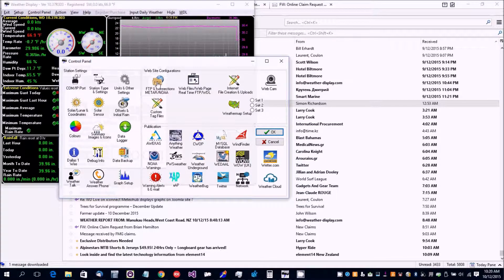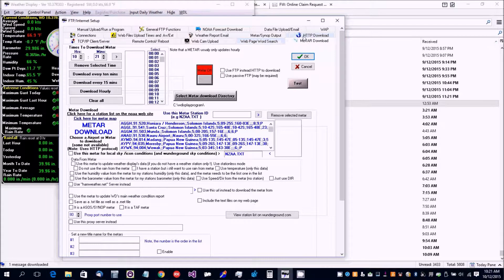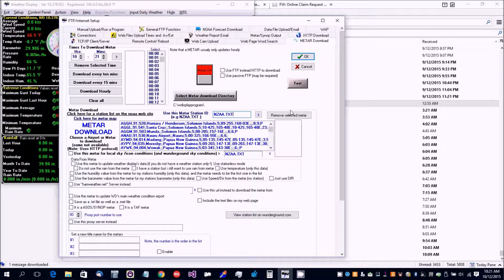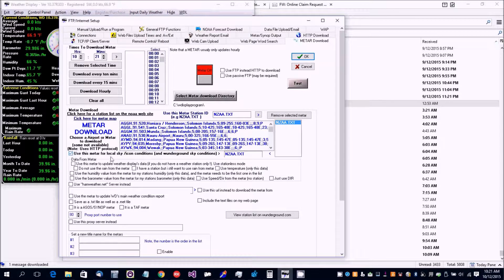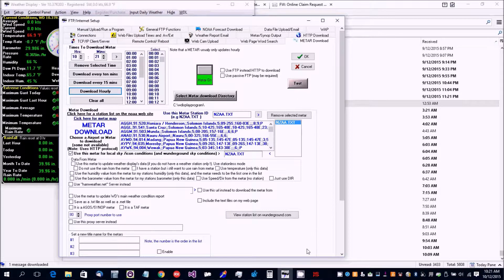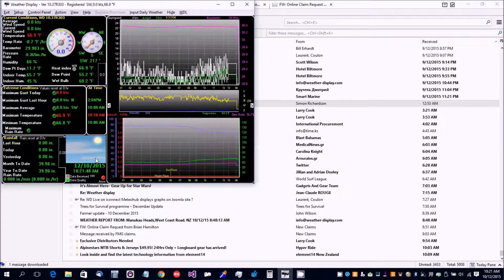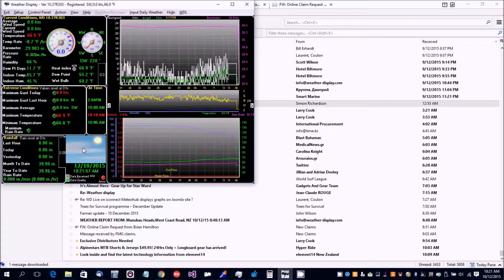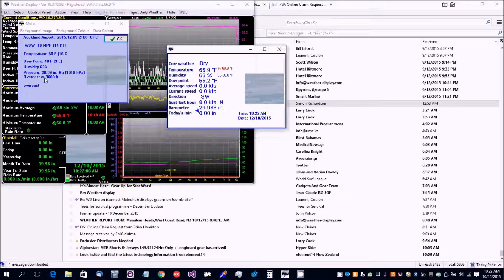metarsetup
How to set up weather display to use an Airport Metar to set weather conditions/icon